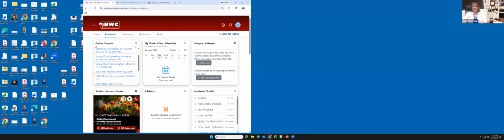Lecture #1 Intro lecture for Statics